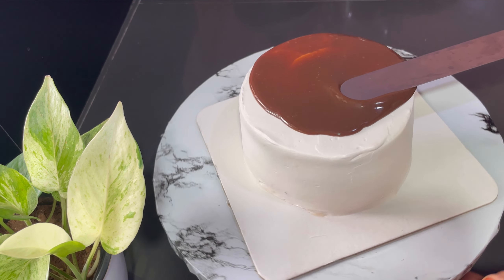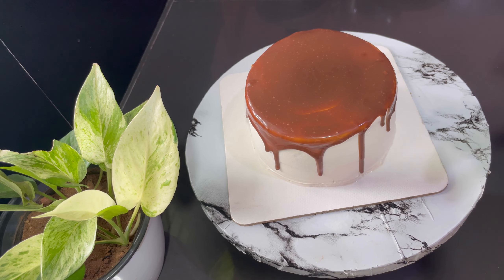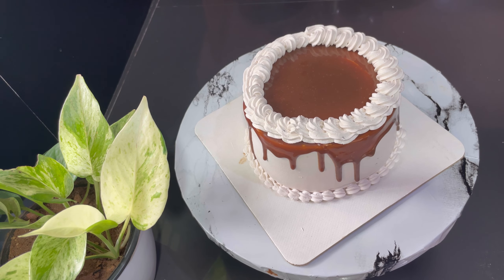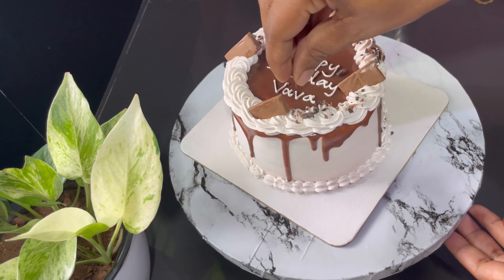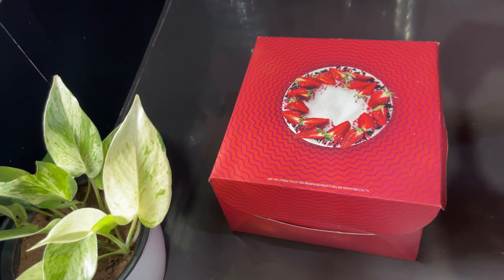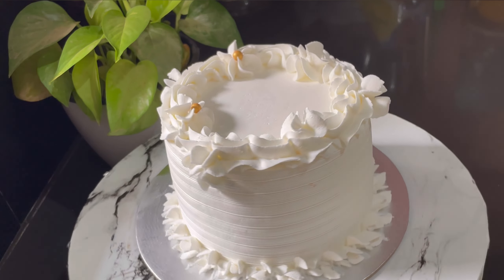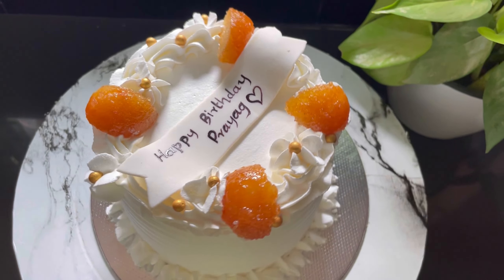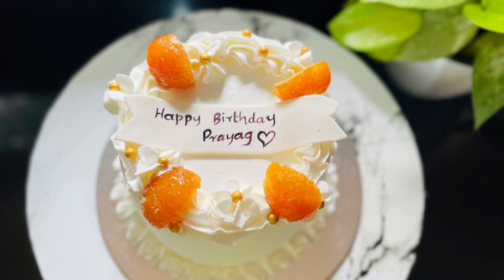🧐☹️1/2 kgയിൽ കേക്ക് ഒർടേഴ്‌സ് വരുമ്പോ എന്ത് decorationചെയ്യുമെന്ന് ചിന്തിച്ചിട്ടുണ്ടോ😇